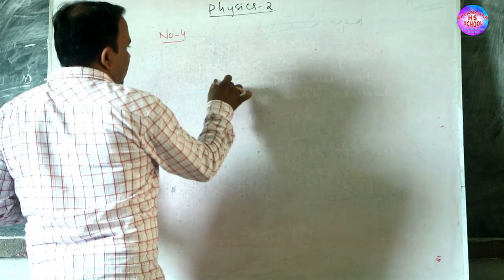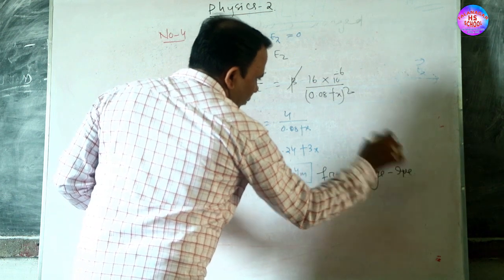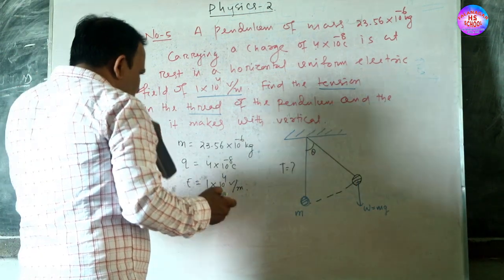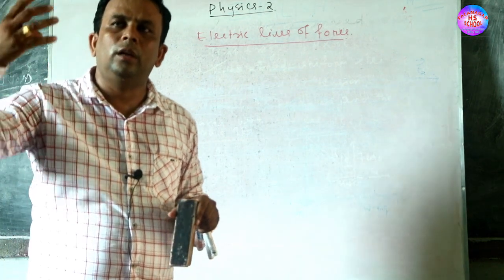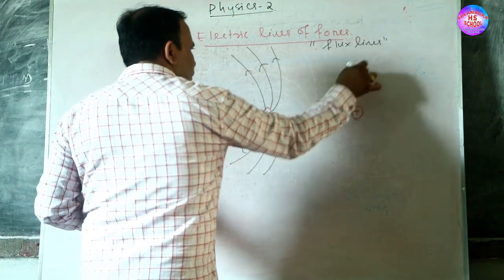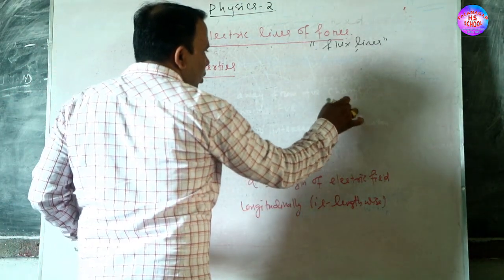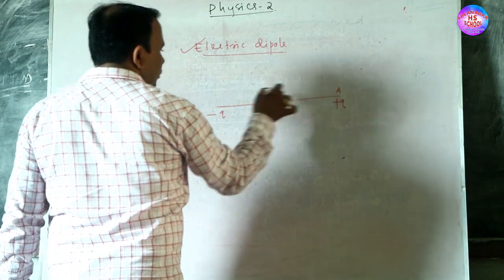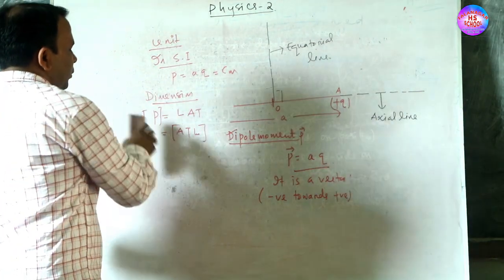PHYSICS- PART- 8 -SCIENCE || CHANDAN KU HUI - 21-09-2020 || TALANAGAR COLLEGE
DEAR STUDENTS (TALANAGAR HS SCHOOL/ JUNIOR COLLEGE) PLEASE FILL UP COMMENT BOX ONLY POST YOUR STREAM & ROLL NUMBER.

EXAMPLE-- ARTS-001 & SCIENCE-001

FACE ANY PROBLEM IN LEARNING KINDLY CONTACT LECTURER.
FACE ANY TECHNICAL PROBLEM KINDLY CONTACT NAGEN BEHERA